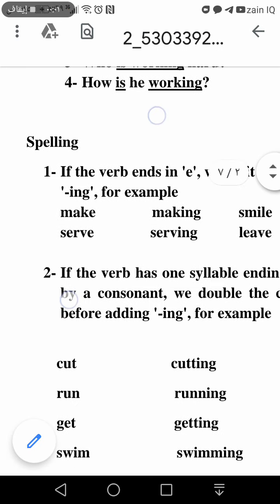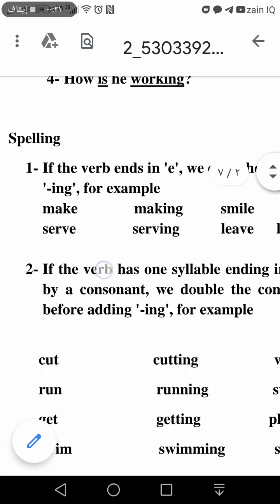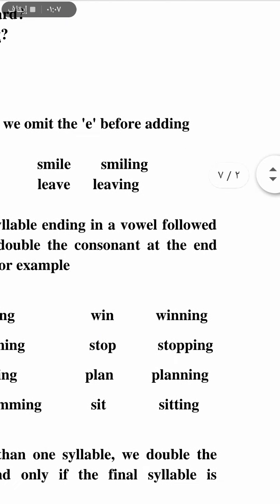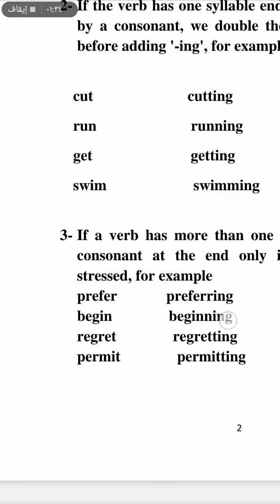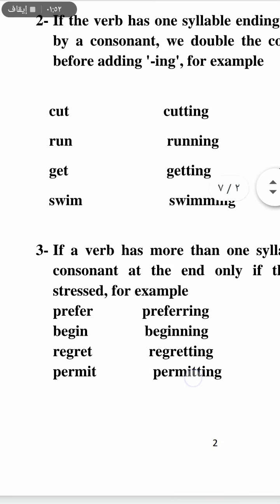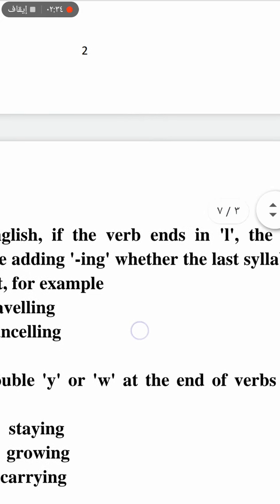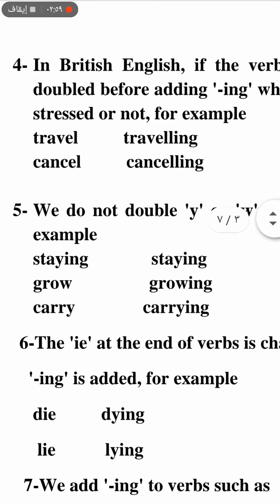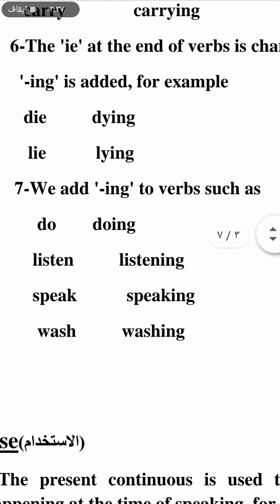دزهراءاول نحومحاضرة1فديو2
Present continuous.  Spelling